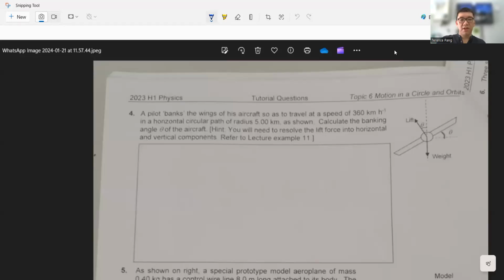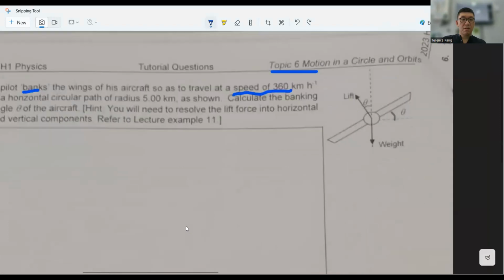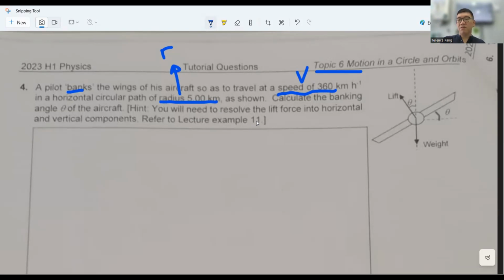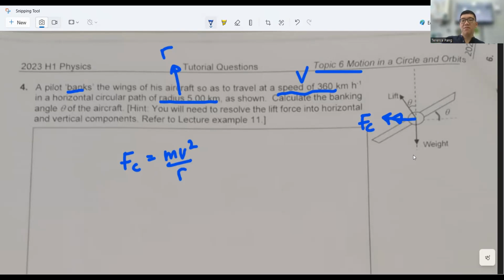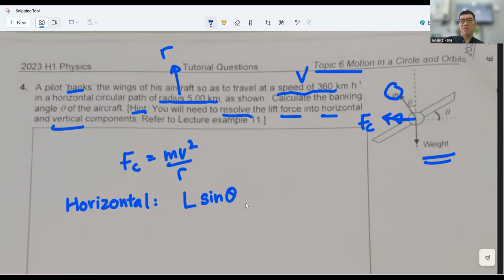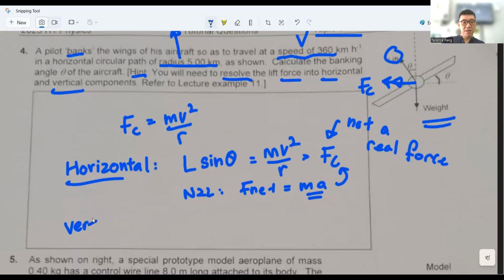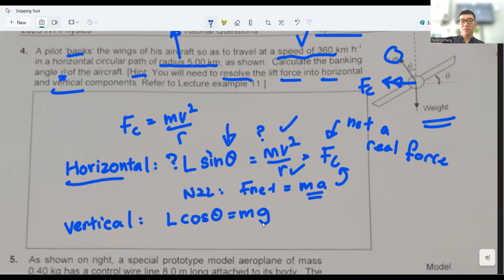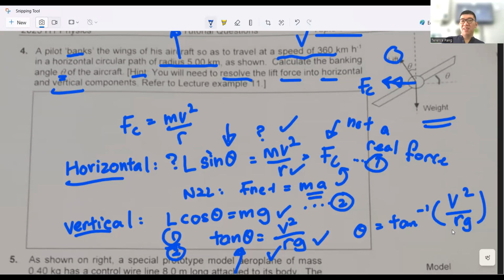21st Jan Circular Motion Qn4 YIJC Tutorial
Common A Level Physics question based on circular motion. To solve this, you will need to draw free body diagrams and resolve forces in vertical and horizontal directions. Watch the video to find out more.